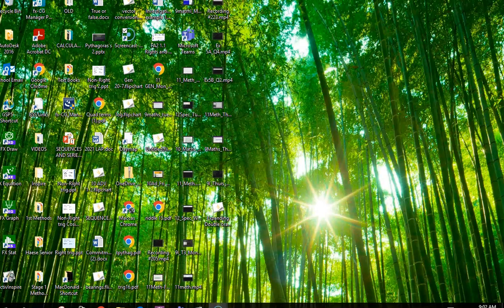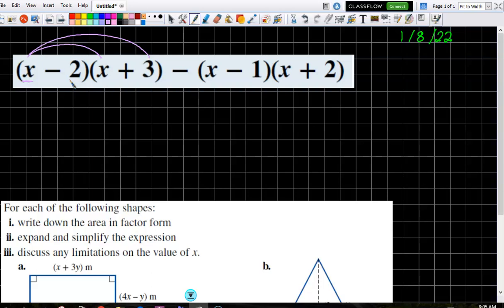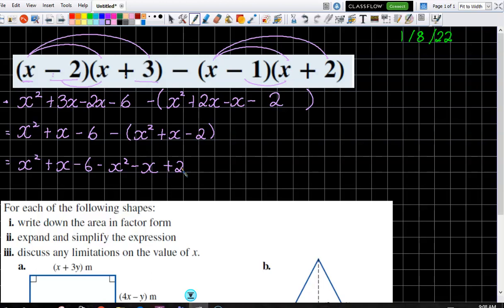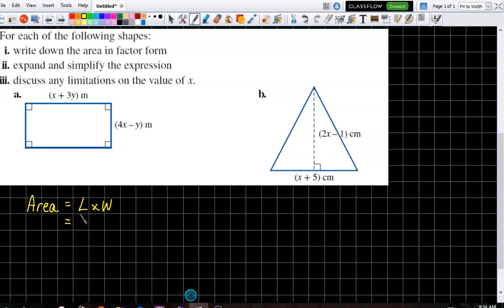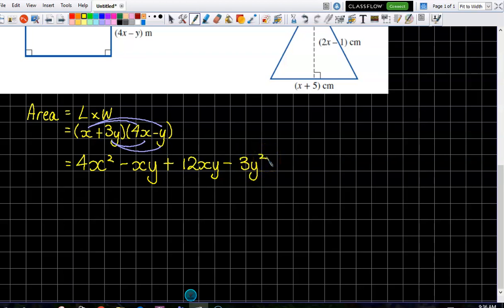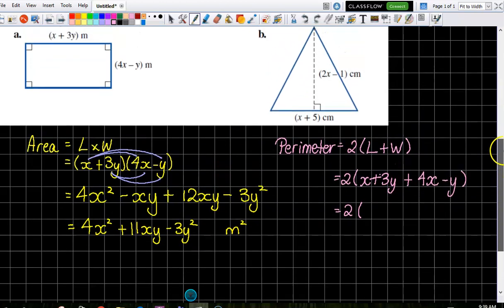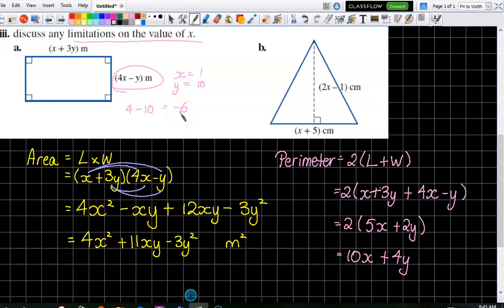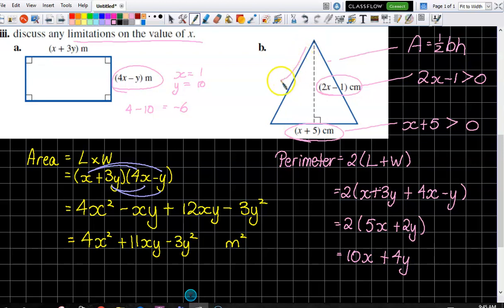9I mon l1 wk2